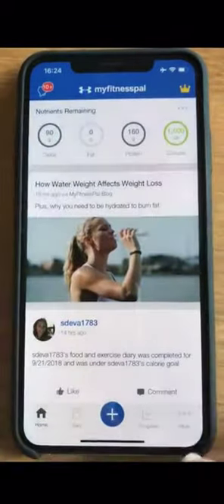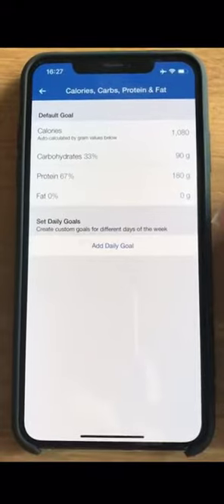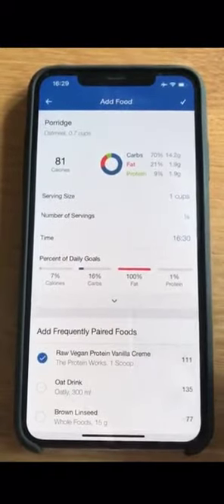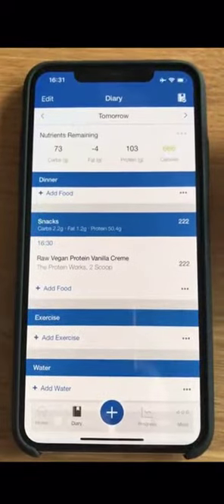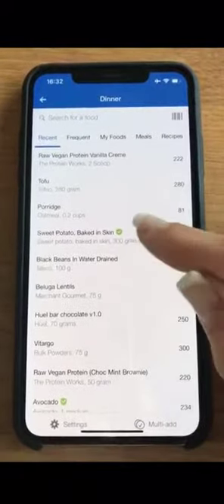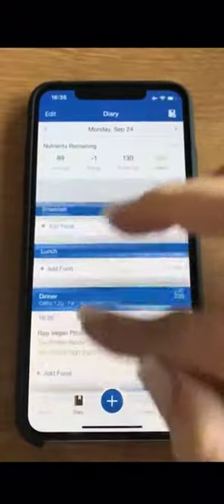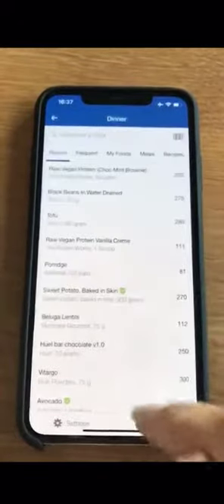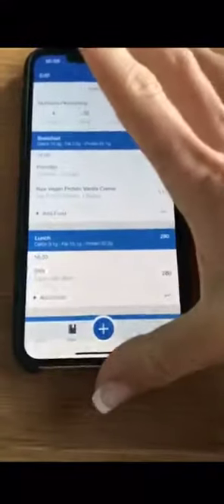How to Use My Fitness Pal to Track Macros & Calories